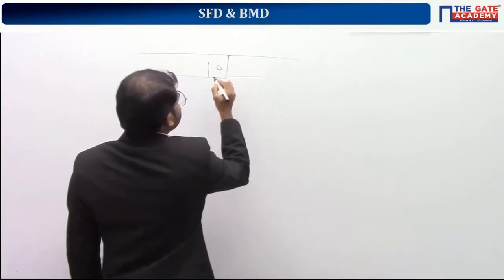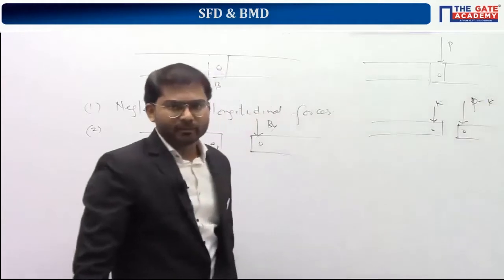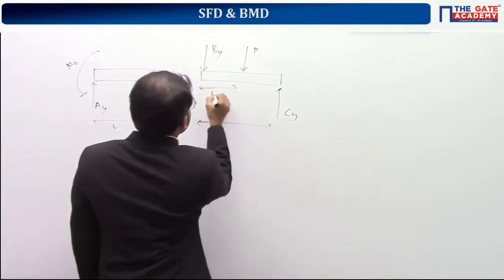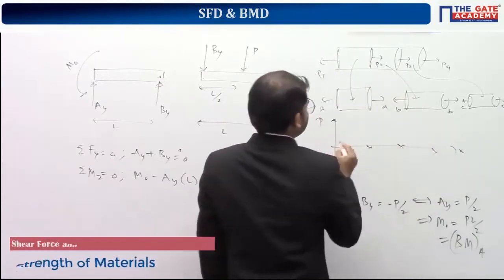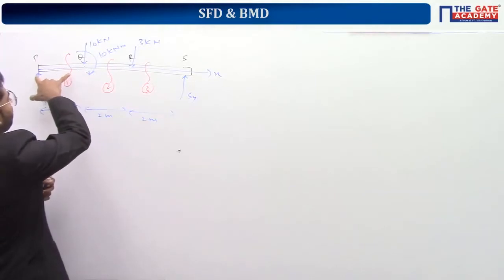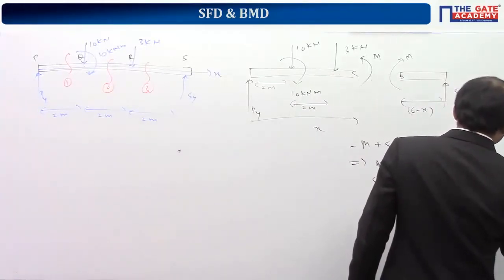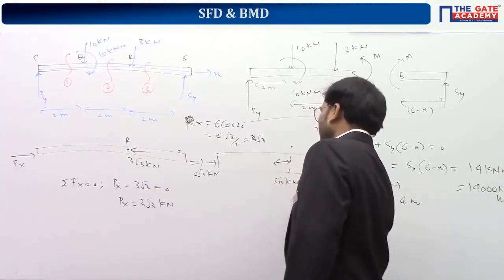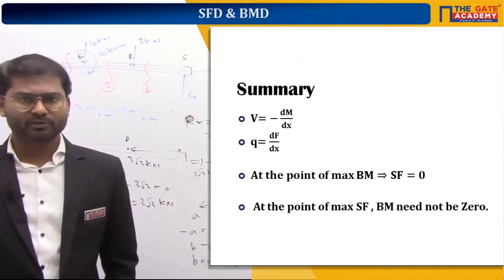GATE Strength of Materials SFD & BMD Part 5 Video lecture by Jacob Prasanna K.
BuyTestSeries covers more than 500 competitive exams with over 600 brands in education associated with us.